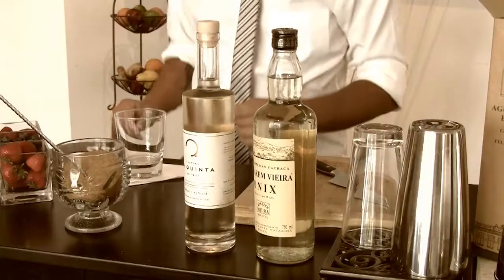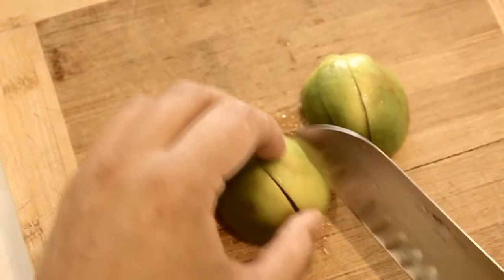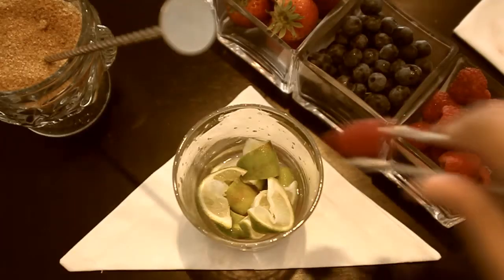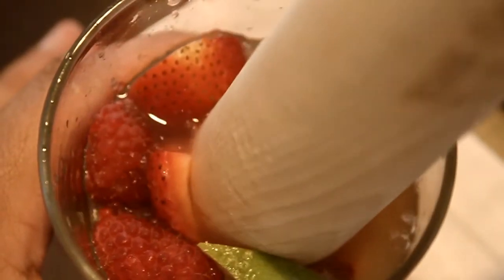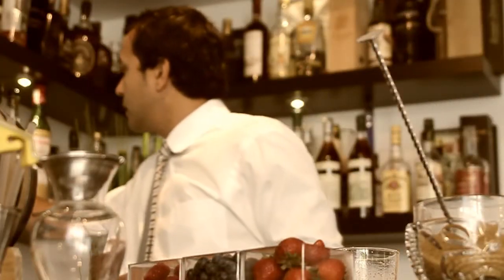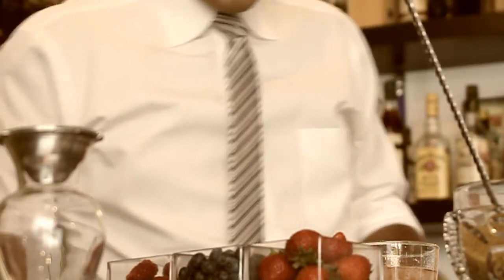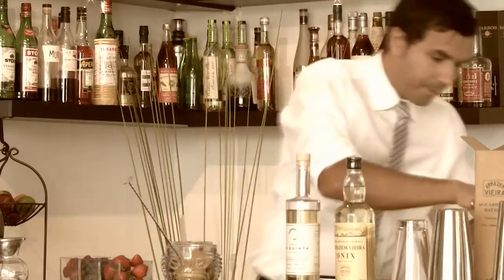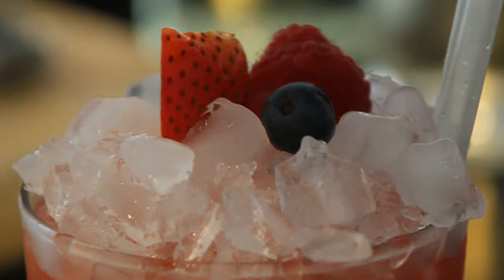Mixed Berry Caipirinha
Learn how to mix the Mixed Berry Caipirinha, a twist on the brazilian classic cocktail.